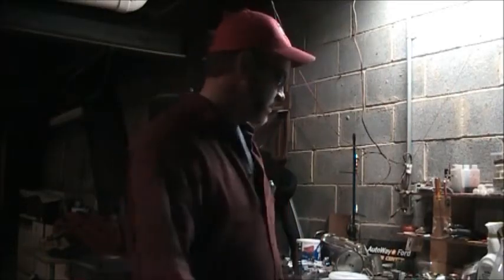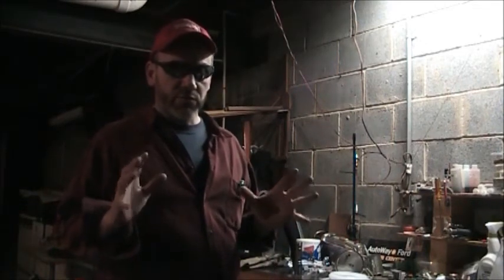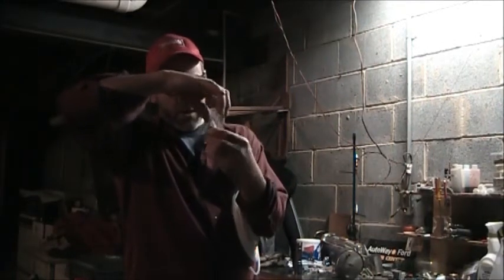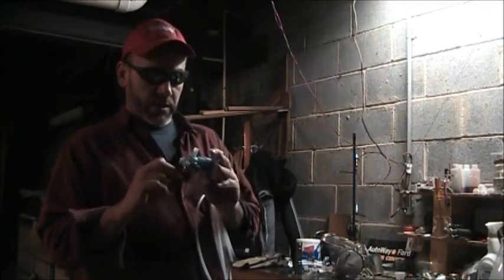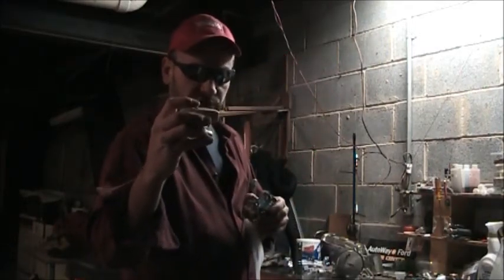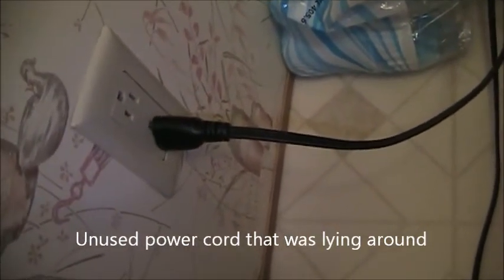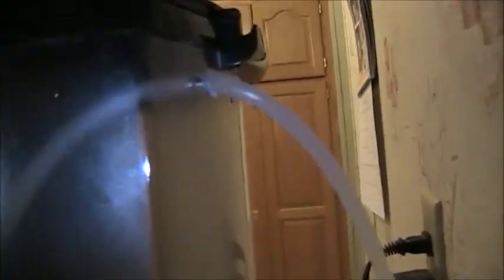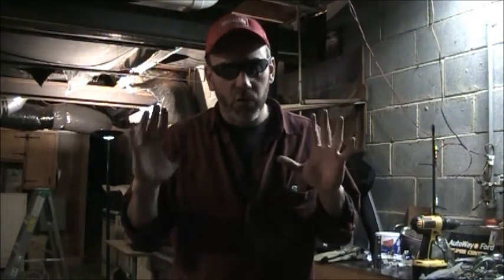Easy Water to Coffee Maker